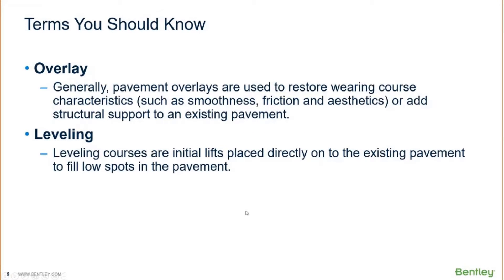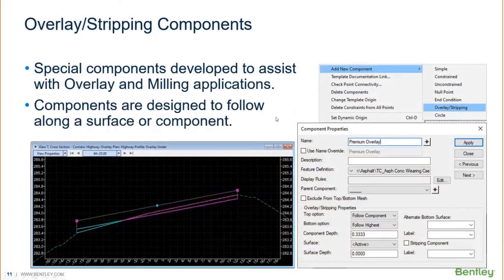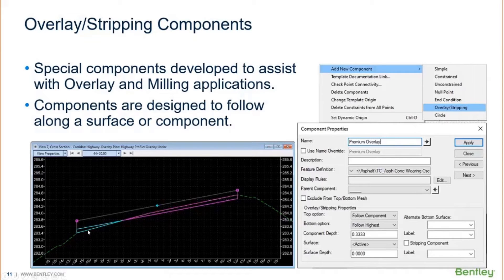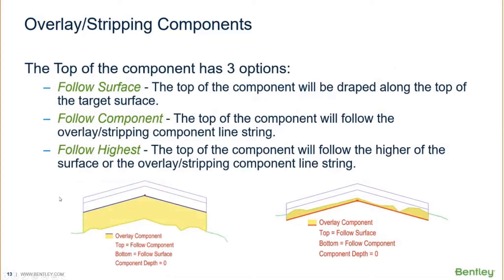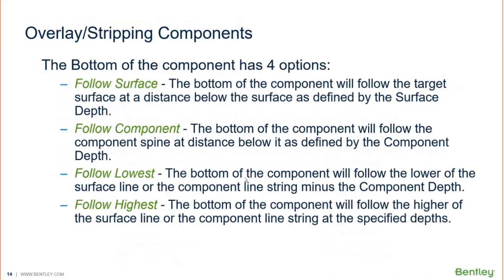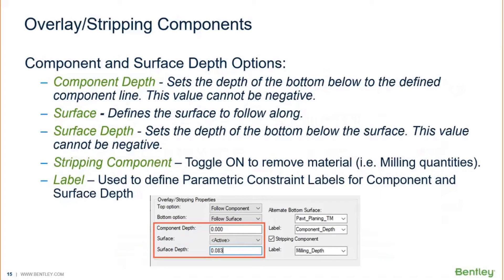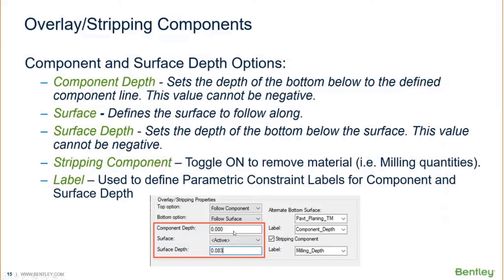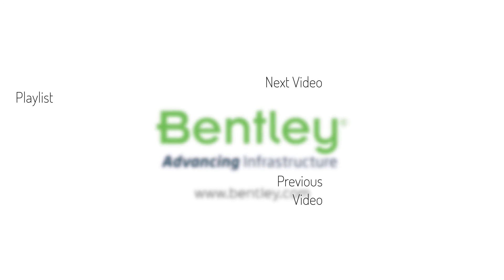04 - Overlay/Stripping Components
The Overlay and Stripping Components are part of the template library and were developed to assist with overlay and milling applications. In this video you will learn what these components are and how to set them up for use in evaluating a resurfacing project.